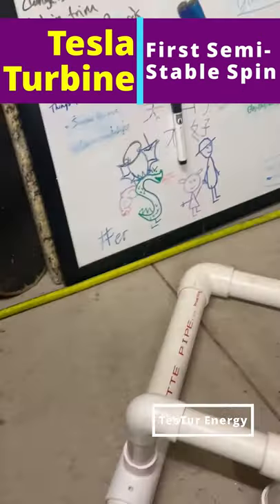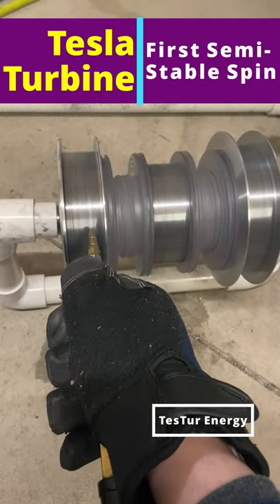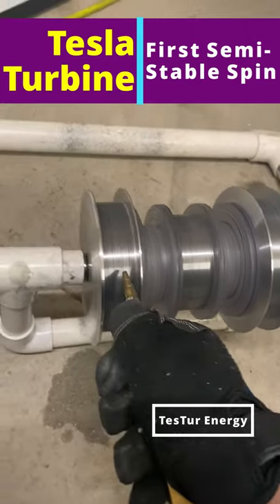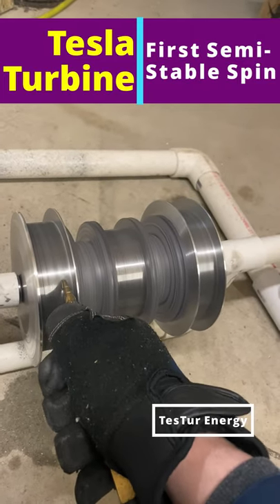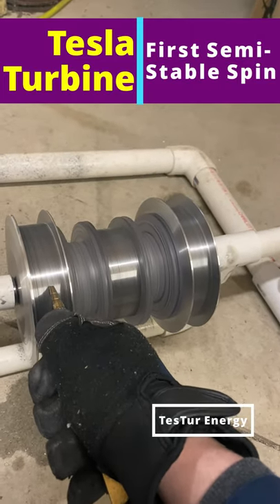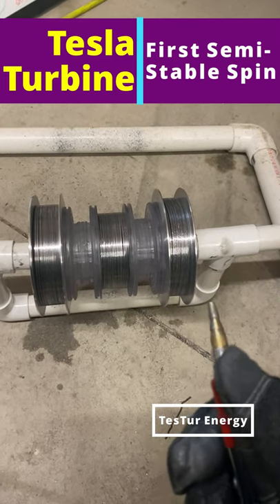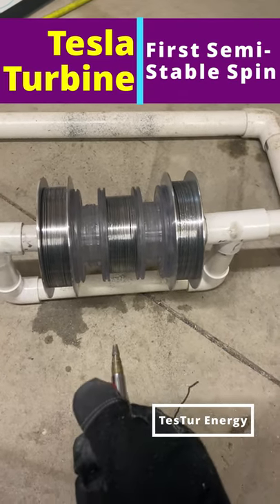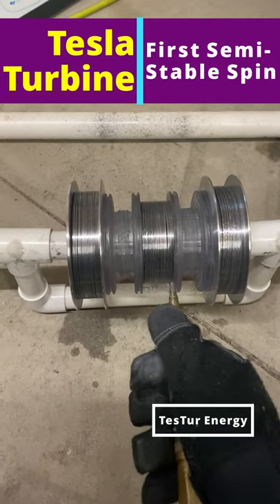Nikola Tesla Turbine - First Semi Stable Spin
Here’s my latest 10in diameter, 75disc aluminum and plastic prototype drive turbine dyno, 2.75kW and 6.22ft-lbs of torque to the shaft at only 4150rpm with a 150psi room temp compressed air supply from a regular piston compressor for now. I’m gearing it UP AT 1:3.6 to dual BLDC gens with a Kv rating of 2200rpm/volt. So for every 611 RPMs on the turbine the generators output 1volt.

1200watt continuous electrical load output with room temp compressed air all the way down to 65 psi too and with the turbine only at about 6700rpm.

These are the latest propane burner tests.

I haven’t gotten to my Tesla disc compressor tests finalized just yet but I have the setup to do them already just gotta do some upgrades to my bearing and gear hubs for the generators.
10in Tesla Compressor & Turbine w/ Built In Balancing Apparatus RC Car Dual 6s 3kW 2200kv BLDC Motor

-NIKOLA TESLA

-NIKOLA TESLA

If you would like to help bring Nikola Tesla’s Turbine to the people of the world go to my Patreon to aid the cause so we can make more prototypes and models!